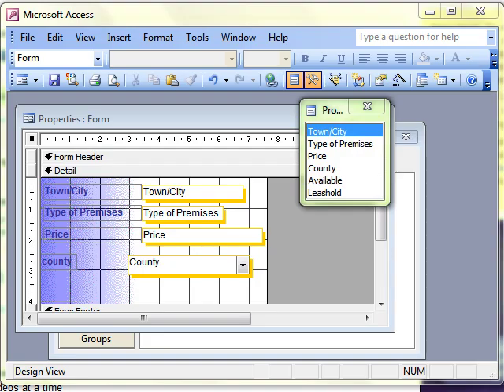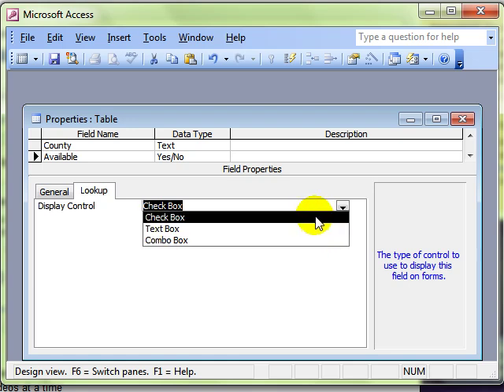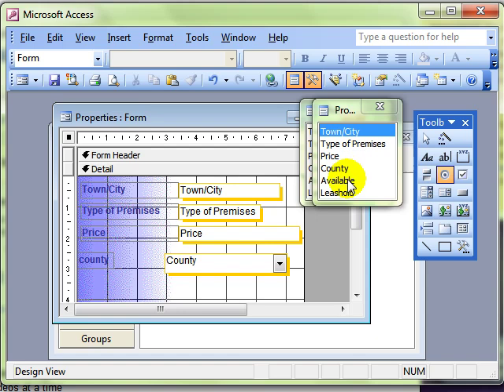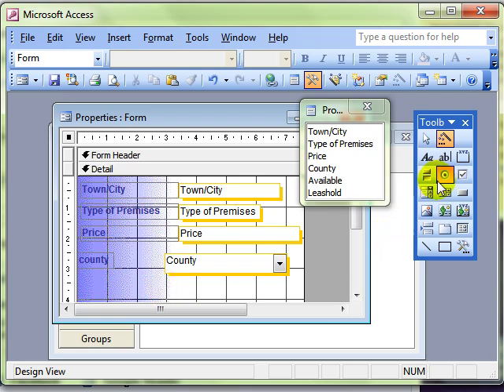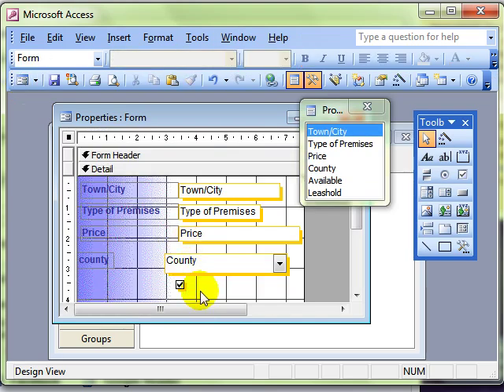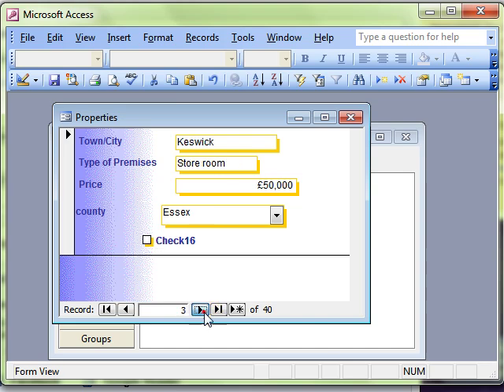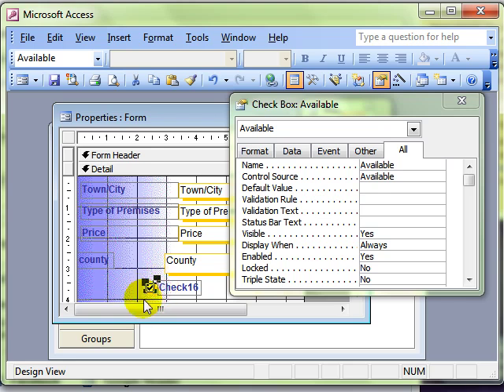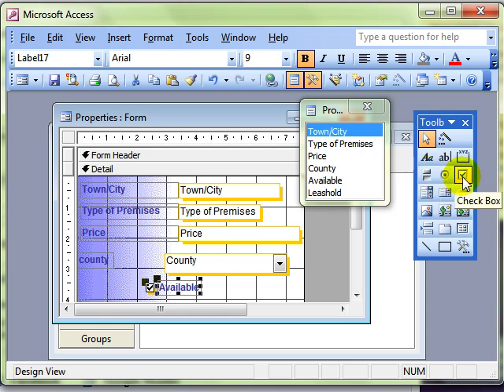AM 5411 Bound controls- Check Box Microsoft Access 2003